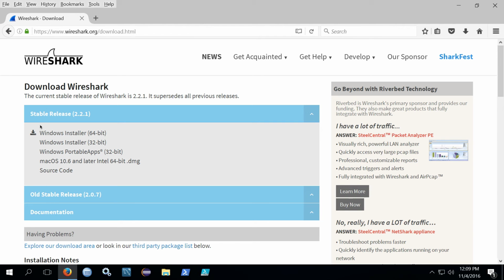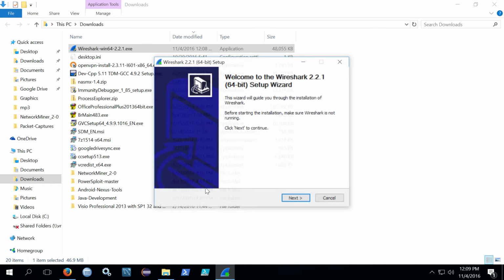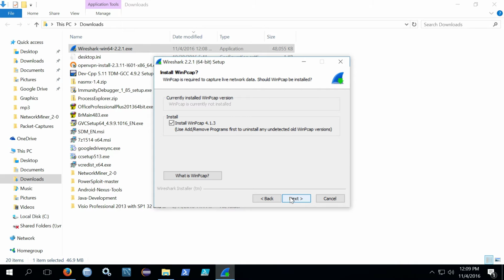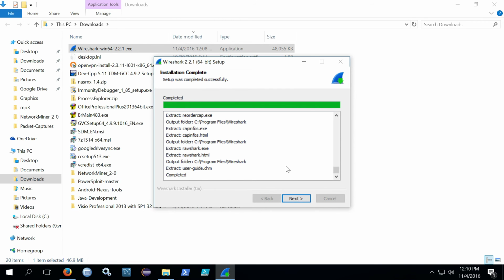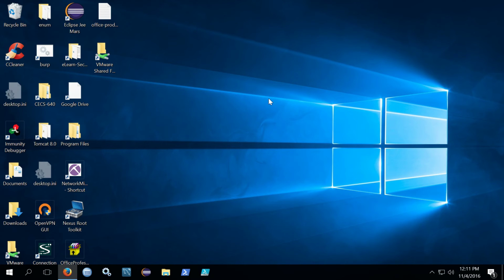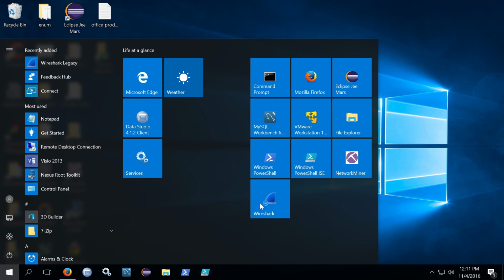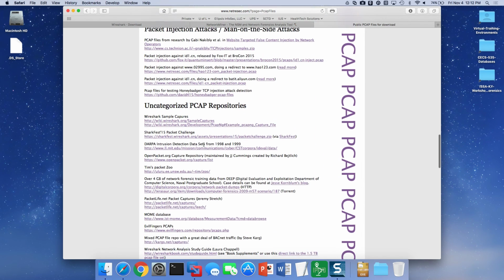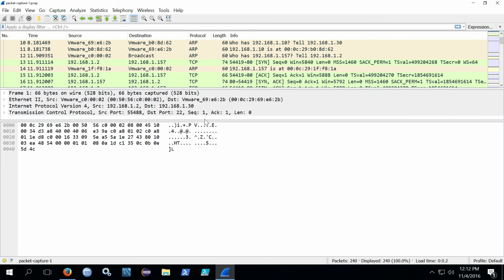How to Install Wireshark in Windows 10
Description: Recorded at the KY ISSA November 2016 Lunch and Learn meeting. This video shows how to install Wireshark in Windows 10. It is intended to help beginners get up to speed.